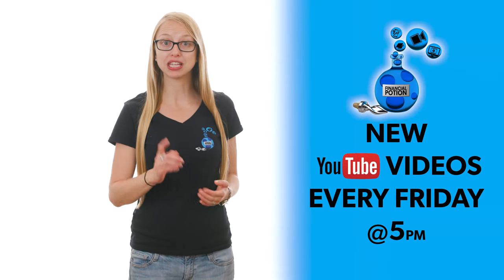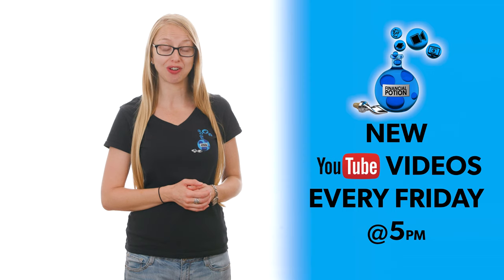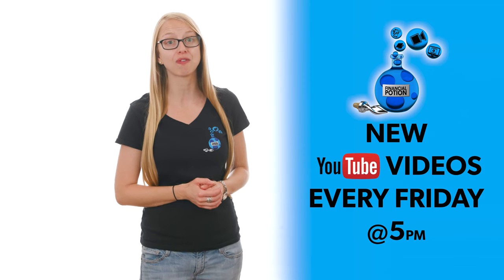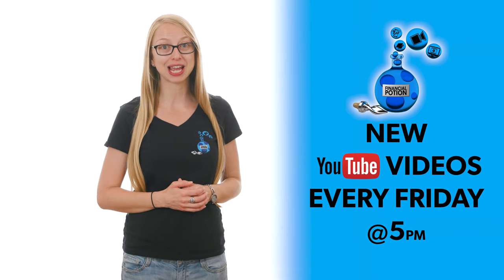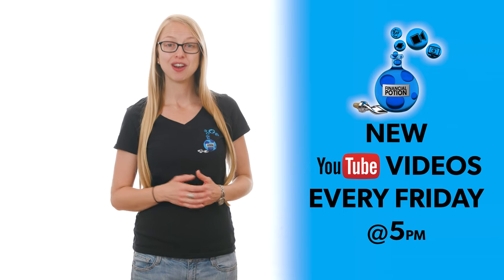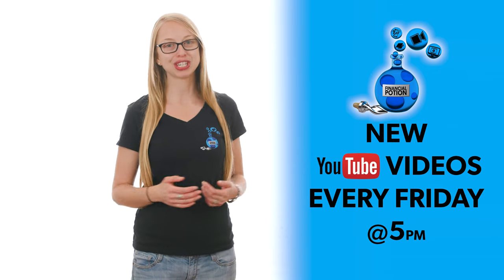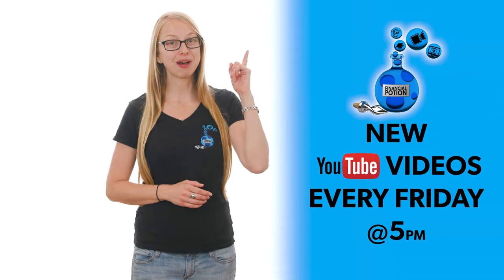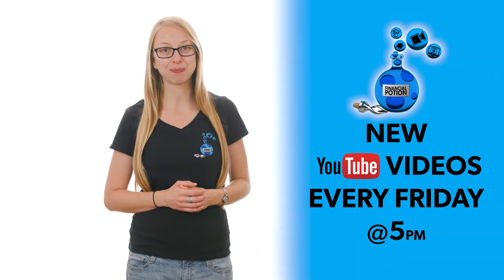How to Avoid Making the #1 Video Marketing Mistake? Learn how to Search Engine Optimize Your Videos!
How to Avoid Making the #1 Video Marketing Mistake? Learn how to Search Engine Optimize Your Videos! By doing this, your videos can reach a wider variety of audiences from all Social Media Platforms!

When business owners decide to start doing video marketing

There is one major mistake I see a lot!

With social media being all the rage for public attention, too many people first starting to post videos will post to their favorite social media platform.

But we'll neglect to fully search and optimize their videos for the search leader, Google!

By adding the right headline or title, matching full description, keywords, and metadata!

Your videos will help you get found and they could even serve as backlinks to your website
which helps your website SEO!

When you choose to do anything you should do it full out!

So make sure if you're investing the time and money to produce videos!

That you also take the time to fully search engine optimize your videos!